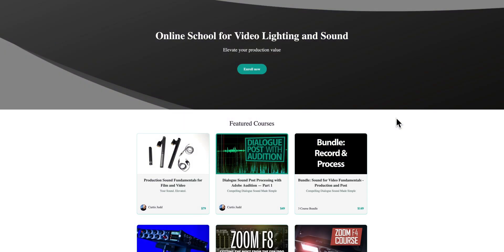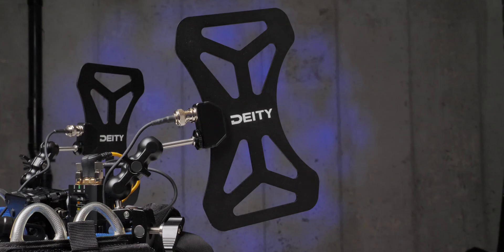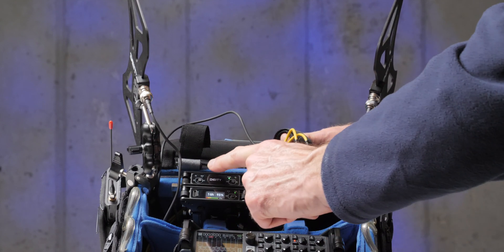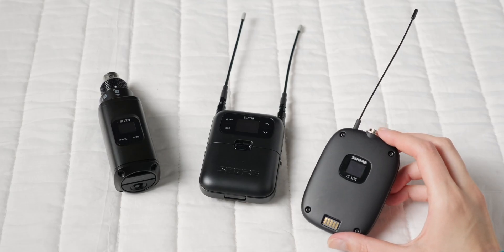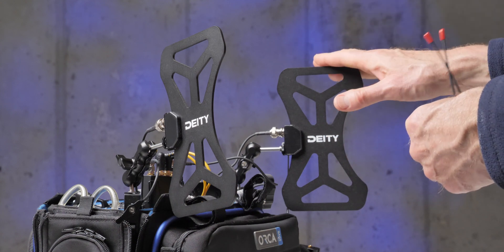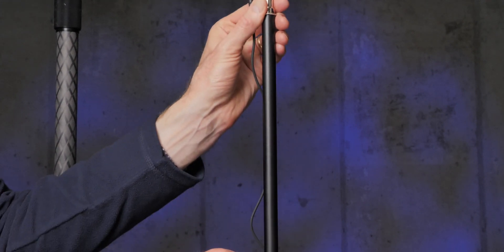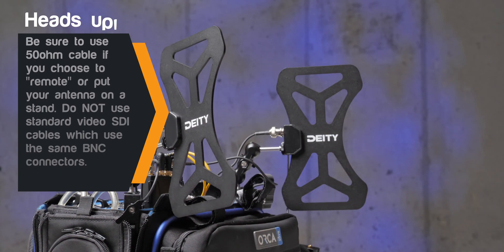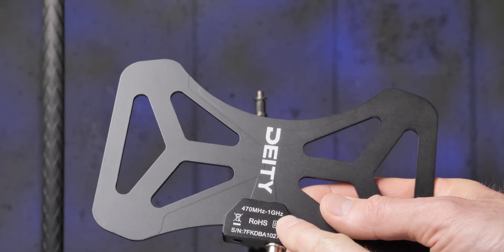DEITY BF-1 - Longer Wireless Mic Range with Butterfly Antennas?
In this episode we have a look at the DEITY BF-1 butterfly antenna for wireless microphone systems. We describe the differences between this type of antenna and standard whip antennas, discuss the advantages of butterfly or bowtie antennas, and show you how to best use the BF-1 to improve your on-set audio recordings. Let’s take a closer look!

- DEITY BF-1 antennas
- DEITY SRD Mini RF distribution box
- DEITY SPD Mini power distribution box
- DEITY S-95 smart battery
- DEITY DQC2 - 2 Bay Smart Battery Charger
- DEITY 140W USB power adapter
- Orca OR-30 sound bag
- ZOOM F8n Pro audio recorder
- Sound Devices MixPre audio field recorders —
- Sennheiser MKH50 boom microphone —
- Impact Turtle-Base C-Stands
- Aputure LS 600x Pro Bicolor LED Light

Index
00:00 Please buy my courses
00:06 What are the DEITY BF-1 butterfly antennas?
00:32 Are butterfly antennas better?
01:14 How traditional whip antennas work
02:22 DEITY BF-1 can receive between 470MHz to 1GHz
02:55 You can move the BF-1 higher or closer to the transmitters
03:50 If you add an RF distribution box, you only need 2 antenna for all of your receivers
4:22 RF distribution box filters to make a cleaner RF noise floor
04:45 Recap